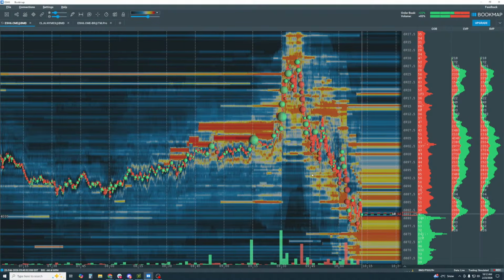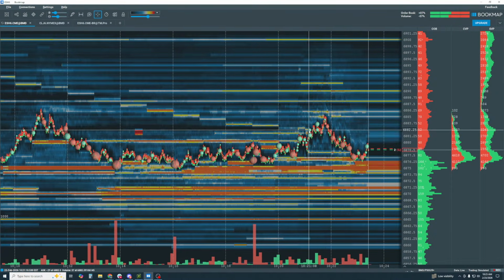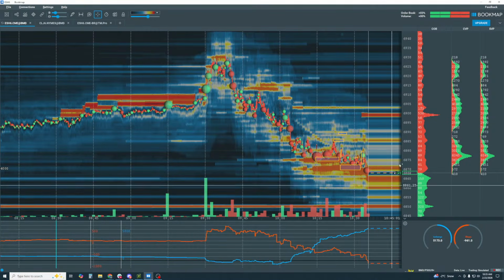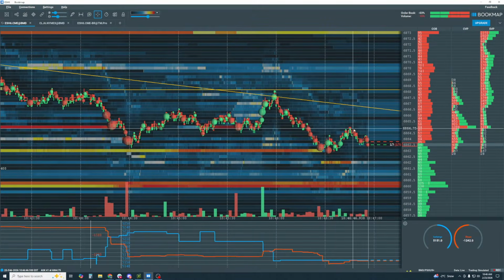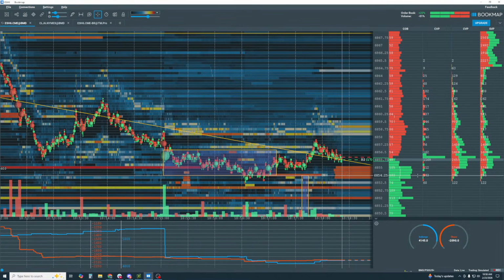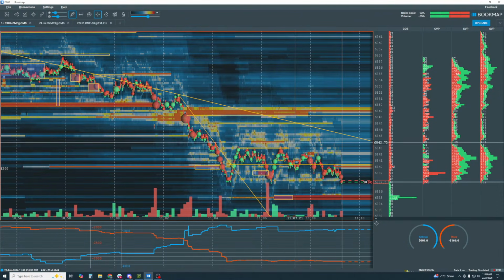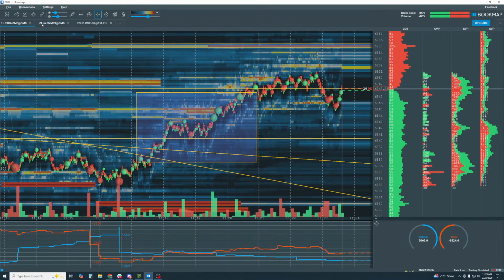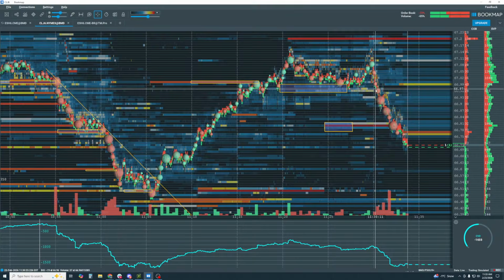Live All Market Analysis With Bruce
👉 Follow BOOKMAP

Choppy markets aren’t random — they’re engineered battlegrounds where trapped traders become the fuel that drives every fake breakout, every liquidity sweep, and every frustrating reversal. In this session, Bruce breaks down exactly how trapped traders create the order flow you’re trading against, and how to finally stop getting chopped up by the same patterns. Whether you scalp, day trade, or swing, understanding this dynamic changes everything. Once you see how trapped traders generate the flow, you stop fighting the market — and start trading with precision.

Why chop forms and who’s actually stuck inside it
How trapped traders become liquidity for larger players
The order flow signals that reveal absorption, exhaustion, and hidden pressure
How to read the battle between buyers and sellers in real time
Practical setups for navigating chop without emotional mistakes

Timestamps:
00:00 - Welcome and webinar goal
02:10 - Blue Jacket Competition and how to enter
04:20 - Bookmap Academy journaling workflow overview
06:10 - Bruce’s Pilot Program building a measurable edge
08:10 - Disclosures and risk reminder
09:25 - What’s moving markets today tariffs and geopolitical risk
12:10 - Higher timeframe view daily hourly 15-minute context
15:05 - Morning gap fill and rejection explanation
18:10 - Time-of-day expectations cash open drive then mid-morning chop
20:40 - Primary scenarios downside continuation vs bounce then fade
23:10 - Liquidity stepping down and what it can mean
26:10 - Why this time window is tricky and how to stay selective
28:40 - Stops and icebergs check validating trap behavior
31:10 - Building the downside path 6870 to 6850 targets
34:10 - Liquidity appears near 6900 and large lot tracker note
36:45 - Bounce attempt and squeeze discussion
39:10 - Pilot Program structure focus and accumulation logic
42:30 - Failed reversal concept typical mid-morning pattern
46:10 - Buyers fail and trap setup forms
49:10 - Sweep down into 62 and 60 then extension lower
52:10 - Momentum read on the drop pullback then continuation
55:10 - Lack of follow-through and why impulse moves can be deceptive
57:40 - Adding CVP Delta column to spot trapped participants
01:00:10 - Watching the 6850 figure and front-running behavior
01:02:40 - Break below 6850 and why the reclaim matters
01:05:10 - Flip of the order book example bid to offer shift
01:08:10 - Attempted reversal checklist structure break bid support green dots
01:11:10 - European close factor and possible flow shift
01:13:10 - Switching to crude oil key 67 level reaction
01:16:10 - Crude breakout attempt and what a real flip should look like
01:18:40 - Back to ES squeeze potential targets 6855 then 6861 and higher
01:22:10 - Single mindset take the most likely move then reset
01:24:40 - Final recap protect risk build your edge and use replay practice
01:27:10 - Discord invite Academy and Pilot Program reminders
01:28:37 - End